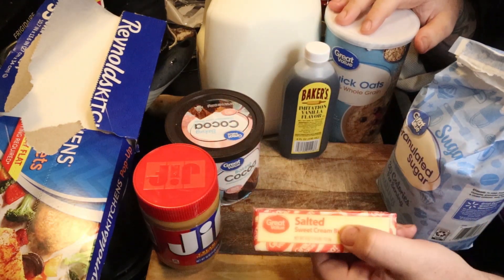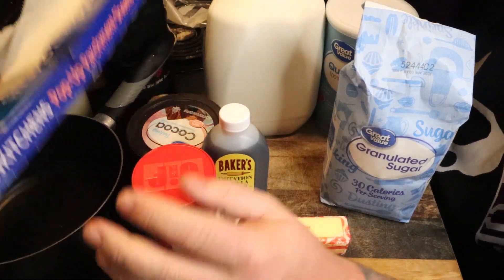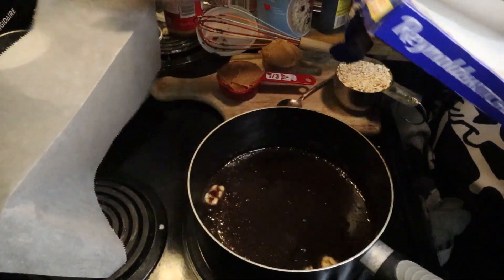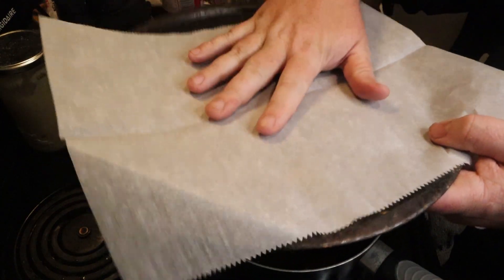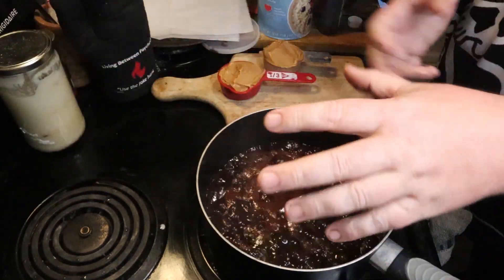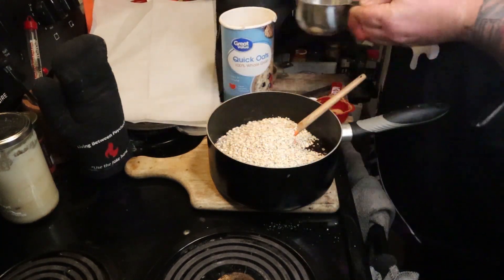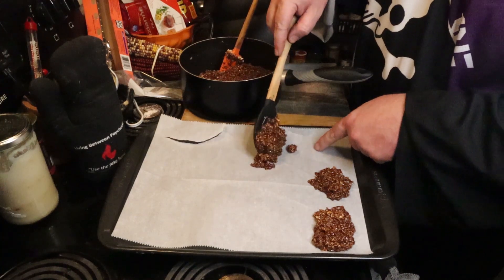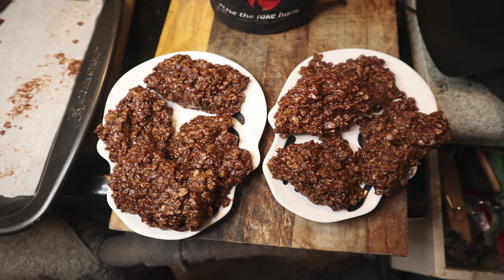No Bake Chocolate Peanut Butter & Oats Cookies